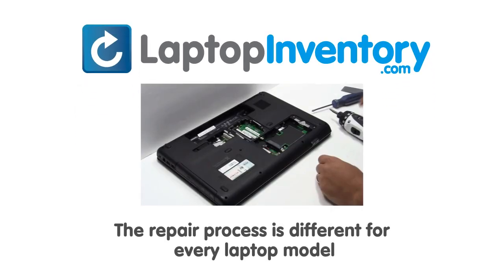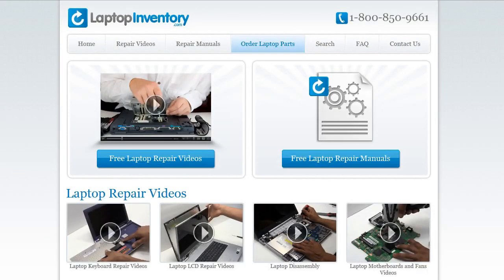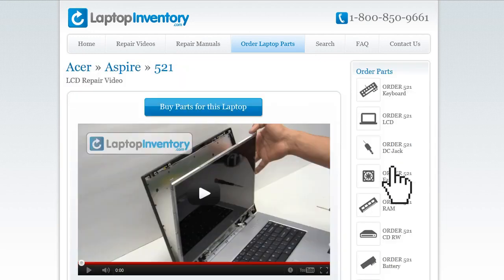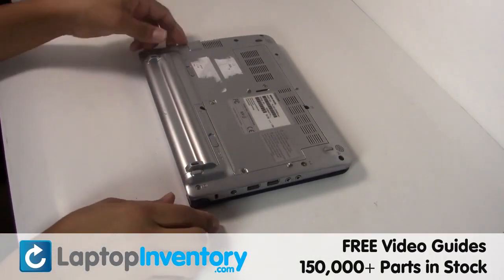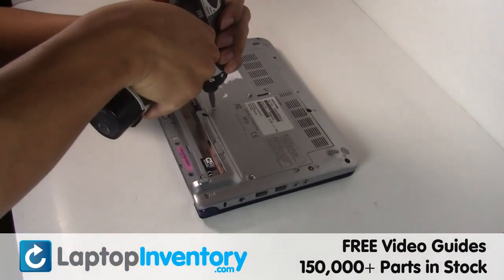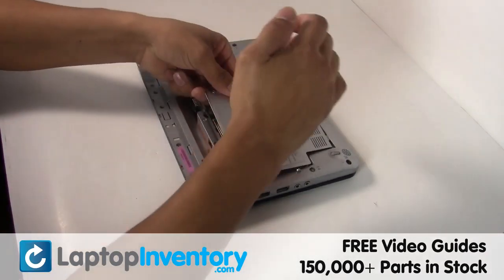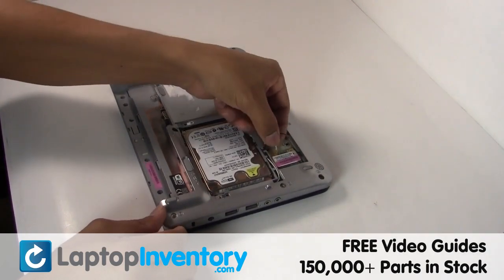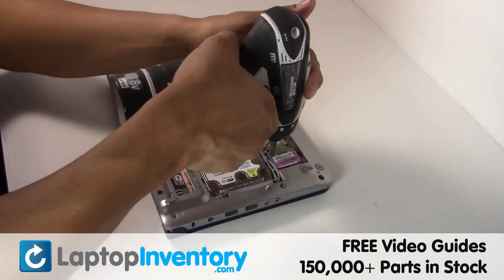Toshiba NB305 WiFi Replacement Repair - Wireless Card Laptop Notebook Install Guide, Replace NB205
- Toshiba NB305 WiFi Replacement Repair - Wireless Card Laptop Notebook Install Guide, Replace.